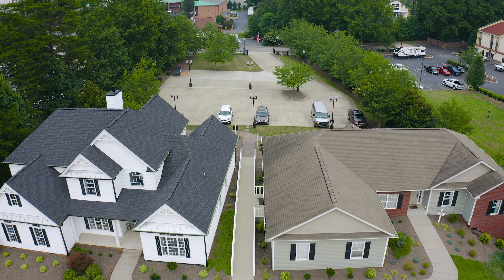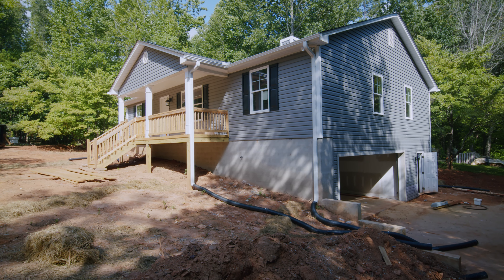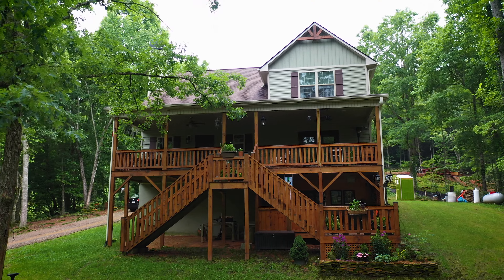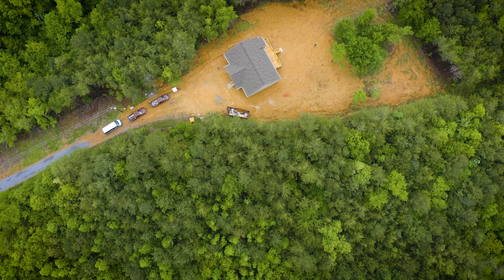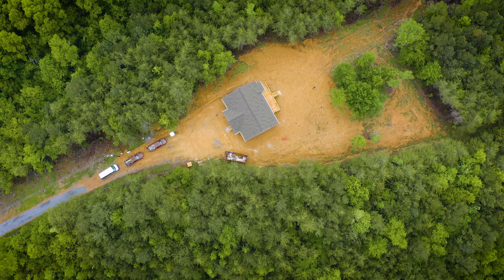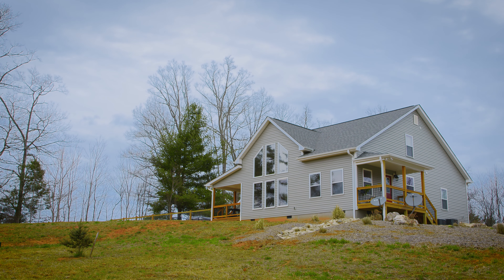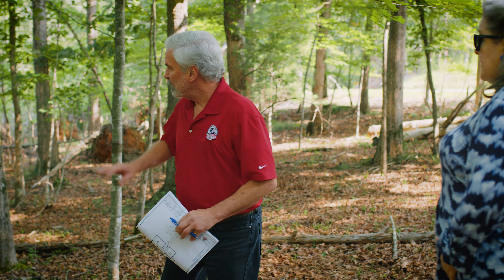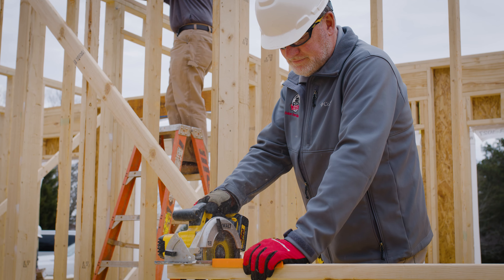Lot Placement & Home Placement Tips & Tricks | Building Your Custom Home with America's Home Place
How do we place a home on a lot? What should we consider when wanting to build on a lot?

Meet Lynn, he's the General Manager at the Statesville, North Carolina office for America's Home Place. He is an incredibly knowledgable member of the America's Home Place family. He has helped countless couples and families build homes and save some money while they are at it. He's here to talk to you about lots and homes and how they should complement each other. Watch to learn more!

• Learn more about building a custom home with America’s Home Place by visiting us